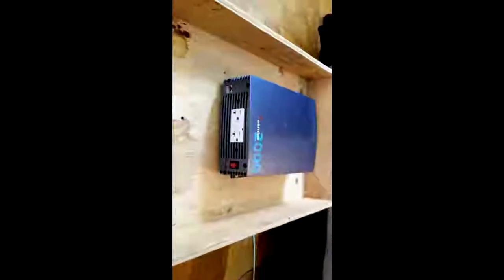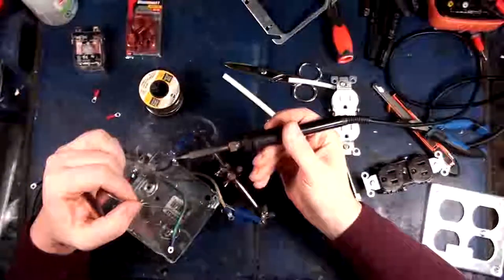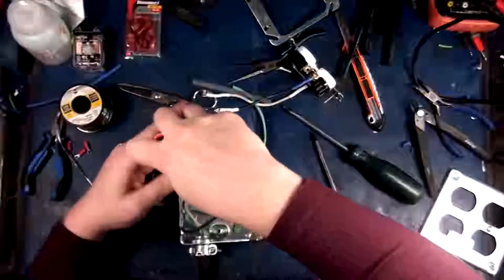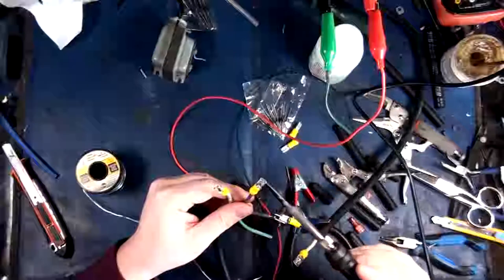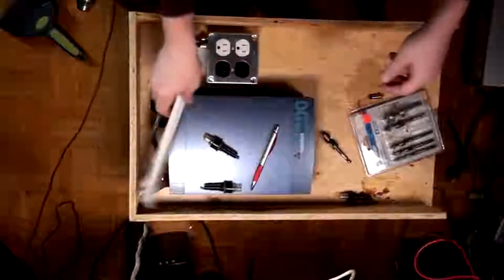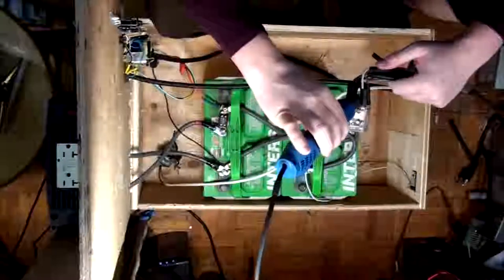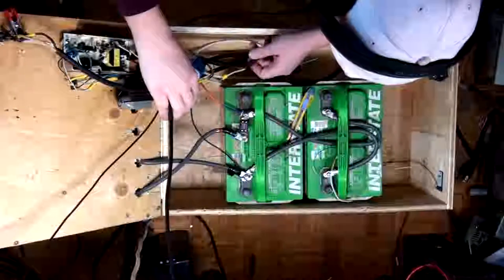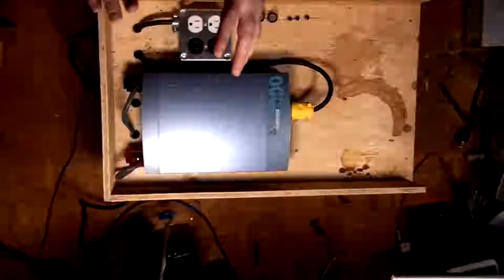Large Inverter adapted as a ups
I needed a decent ups to run my entire LAB. I've had a power box in the corner for emergencies for a while. You'll see what it is in the video.. Adding a transfer switch to it reduced my need for all the ups's here and provides me with huge run time. Is there a better way? Yes. Buy a large ups and add a battery bank..

One of the reasons for this video is to show people how they can use a power inverter as a ups. Theres people around the world especially in impoverished areas that can only get their networks up and running on cobbled together parts.. I'm here to show you some tricks.